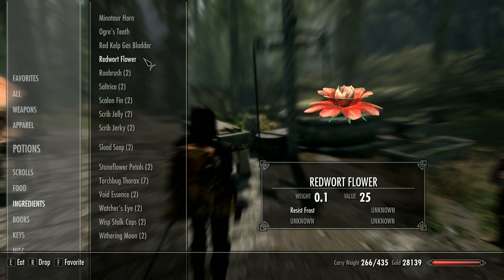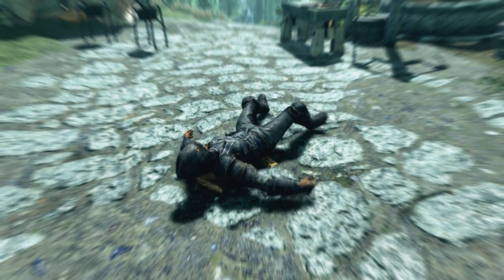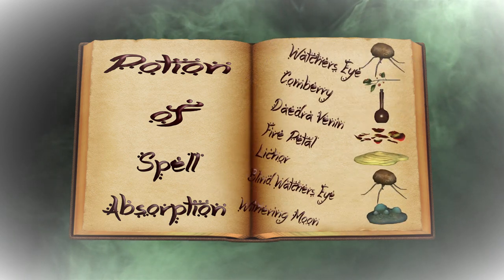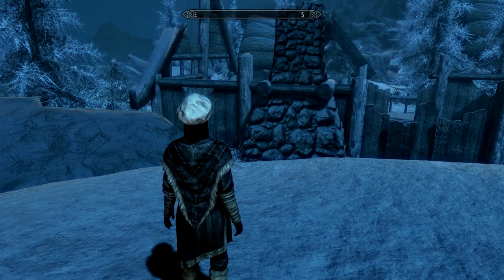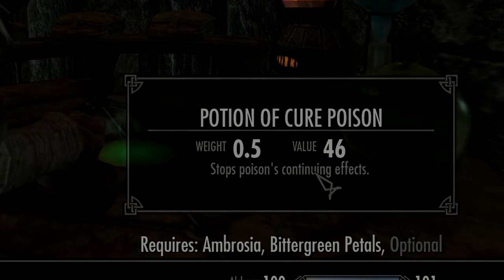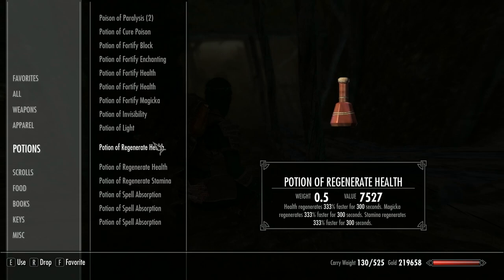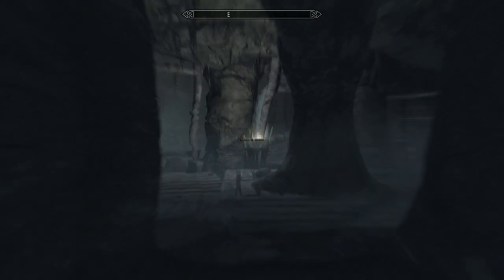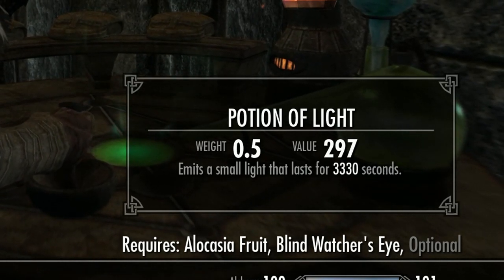Skyrim Alchemy Guide Pt4, Creation Club Rare Curios Recipes & Review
Skyrim Alchemy Guide Pt4, Creation Club Rare Curios Recipes & Final Review. In this the 4th and final part of the "In Depth Alchemy Guide" we look at Creation Clubs Rare Curios recipes and review the mod for the last time, I think you'll be pleasantly surprised at some of the awesome stuff you can make Enjoy

Inspired by Nitro_Crate so go give him some love

RARE CURIOS RECIPES

03.00 Spell Absorption is a rare effect that simultaneously provides defense, by negating hostile spells, and restoration, by refilling your Magicka reserves
Blind Watcher's Eye, Comberry, Daedra Venin, Fire Petal. Lichor, Watcher's Eye, Withering Moon

04.12 Cure Poison heals any negative effects caused by poisons. It is only available from built-in potions, and cannot be created with alchemy without Rare Curios.
Ambrosia,
Bittergreen Petals, Hunger Tongue, Imp Gall, Redwort Flower, Roobrush, Scrib Jelly

04.39 Night Eye allows the caster to see in the dark, making the entire field of view brighter. It is of limited use during the day time.
Blister Pod Cap, Daedra Silk, Kagouti Hide, Watcher's Eye, Worm's Head Cap

06.12 The following alchemy ingredients can be used to create a potion of Light:
Alocasia Fruit, Blind Watcher's Eye, Daedroth Teeth, Hydnum Azure Giant Spore

1) 07.48  Fortify Enchanting Potion
Draugr Wax or Stoneflower petals + snowberry or blue butterfly wing

2) 08.23  Potion of Everlasting 1
Void Essence + Ambrosia = Fortify Health, Regenerate Health and Restore Health. If you want 4 effects add Lavender!

3) 08.51  Potion of Everlasting 2
Void Essence OR Ambrosia + Blue Mountain Flower + Juniper Berries

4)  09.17 Potion of Regeneration 1
Alocasia Fruit + Minotaur Horn + Scrib Jelly = Regenerate Health, Stamina and Magicka.

Potion of Regeneration 2
Alocasia Fruit + Garlic + Scrib Jelly

5) 09.46 Potion of Magicka Boon
Lichor + Withering Moon + Jazbay Grapes = Fortify Magicka, Regenerate Magicka and Restore Magicka. Adds 50% Spell Absorption.

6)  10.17 Ravage Health, Damage Health and Paralysis
Daedra Venin + Chokeberry + Imp Stool

7) 10.47  Ravage Health, Damage and Paralysis 2
Gold Kanet + Chokeberry + Imp Stool

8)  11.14 Weakness to Poison + Damage Health + Ravage Health
Deathbell + Chokeberry + Scathecraw

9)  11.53 Spell Absorption-Fortify Destruction-Fortify Magicka and Restore Magicka
Daedra Venin + Lichor + Ectoplasm .
Good potion for those specializing in destruction magicka.

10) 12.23  Fortify Blocking-Fortify Light Armor-Fortify Resist Magic and Restore stamina
Aster Bloom Core + Honeycomb + Wisp Wrappings

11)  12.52 Fortify Two-Handed + Fortify Health + Restore Health and Regenerate Health
Heart Of Order + Emperor Parasol  Moss + Ambrosia

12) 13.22  breathe underwater + cures all diseases + regenerates stamina and magica + fortify magica
Salmon Roe + Red Kelp Gas Bladder + Scrib Jelly = Has 5 effects! Sells for 7600 gold if alchemy is maxed!